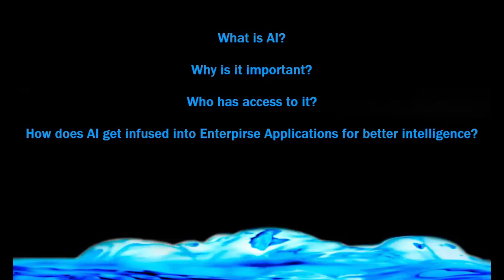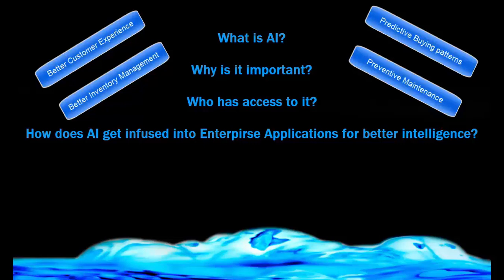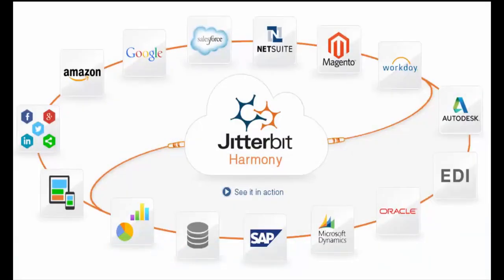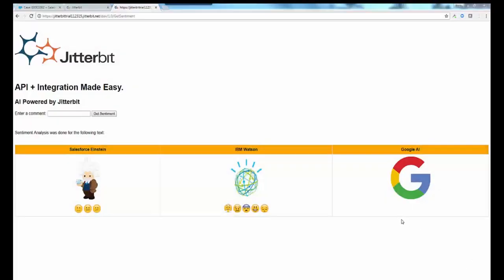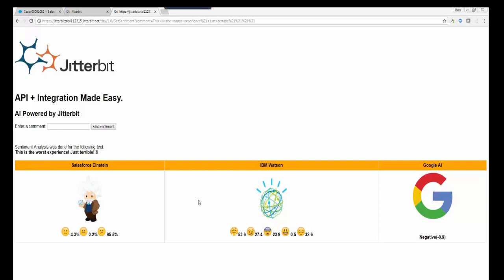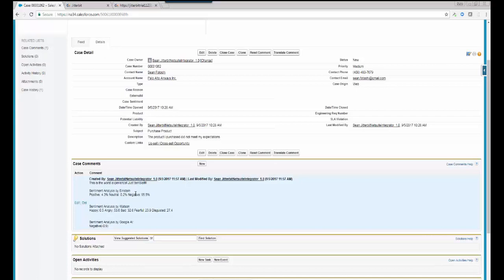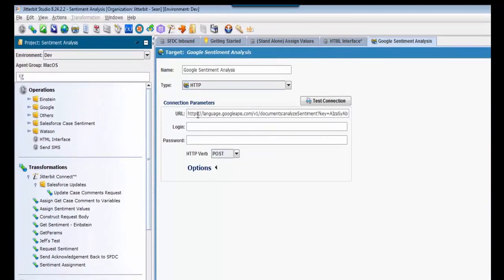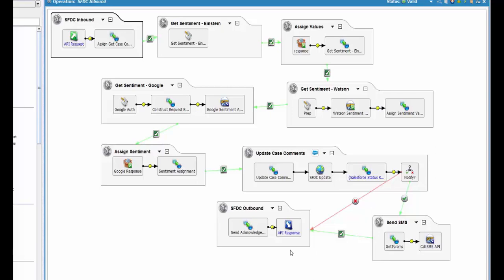Improve Your Customer Service Experience with Sentiment Analysis